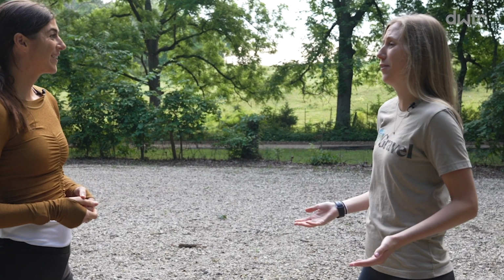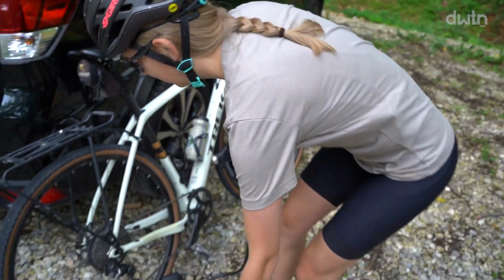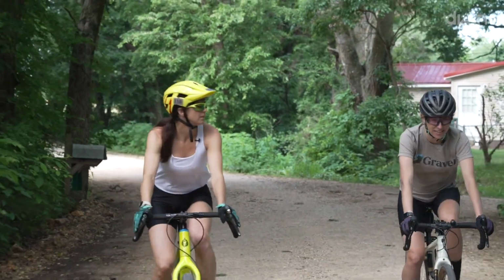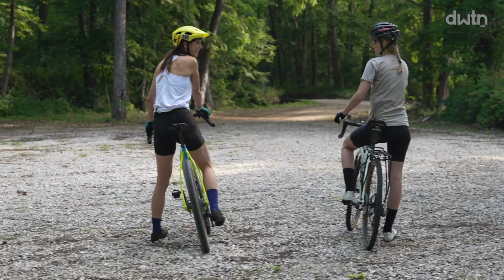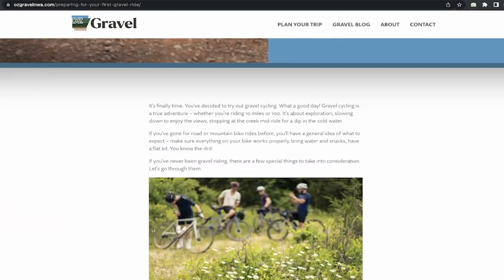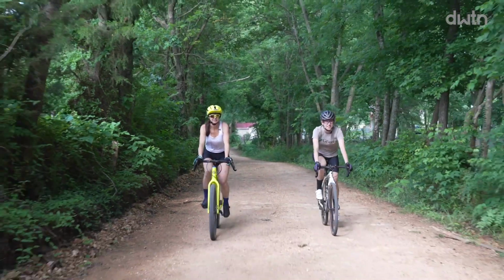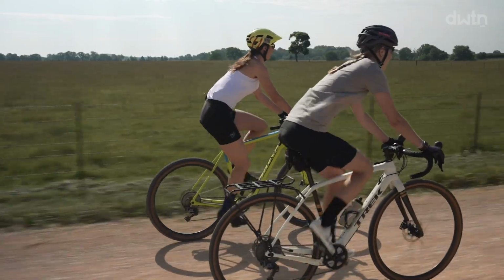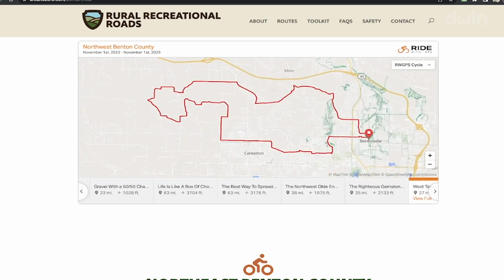OZ Gravel | Gears on gravel, Northwest Arkansas is on the road to make gravel roads accessible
Runway Group is on a mission through OZ Gravel to help make gravel roads a safer place for bikers, pedestrians, and others utilizing the vast network gravel roads.

"DWTN Now" features stories on the residents, arts, music, nature, entertainment, organizations, sports, history, culinary scene, small businesses and events that you can find within the heart of BentonvilleArkansas.
Watch on KFSM (CBS) in NorthwestArkansas at 10:30am every Sunday or on our YouTube page.
DWTN Now is generously supported by Community Coffee, Cameron Smith & Associates, and the Walton Family Foundation.